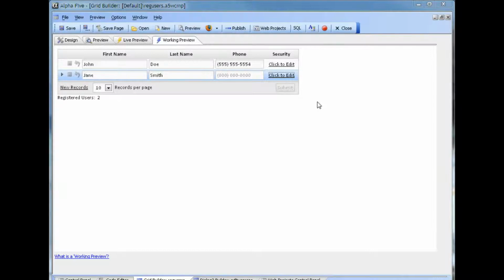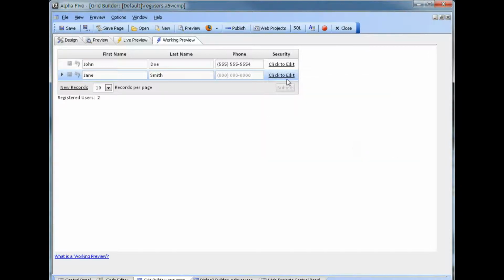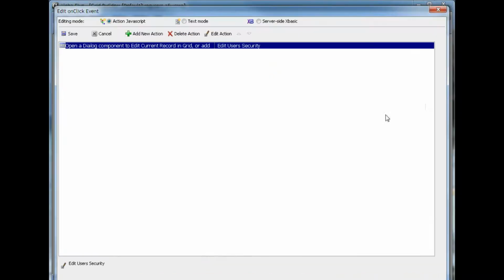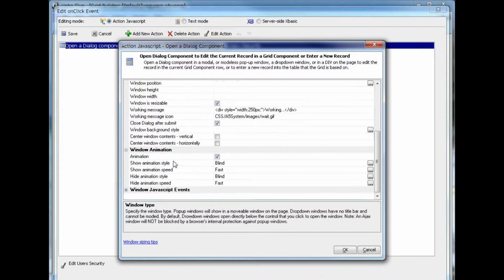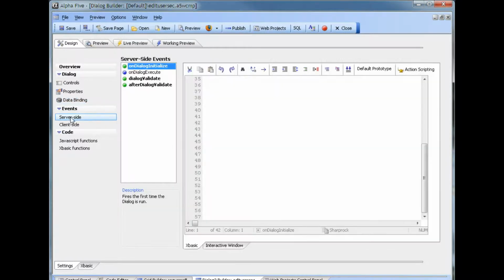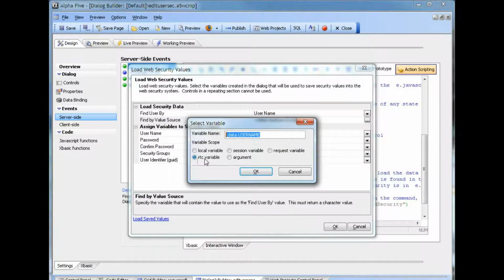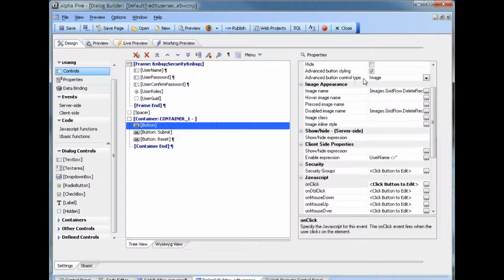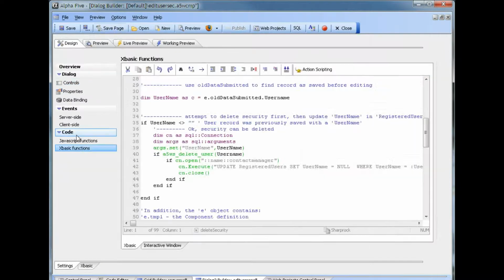V11 Modifying the Security Account of an Existing User and Update Personal Information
D_SF_4 Alpha Five v11 Saving security data from grid using a dialog

This video builds on the concepts shown in video D_SF_2. It shows how you can use a Grid based on a table related to the Web Security settings to find and edit a record in the related table (using a Grid), then open a Dialog to edit the security information. The Dialog is opened in a dropdown window from the Grid. All of the coding in the Dialog Component is automated through the use of Server-side Action Scripting.